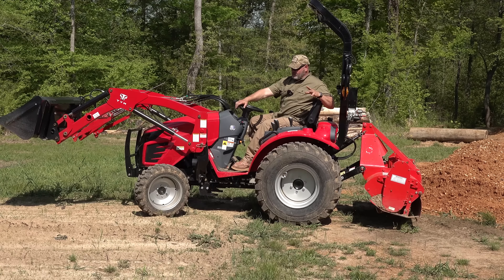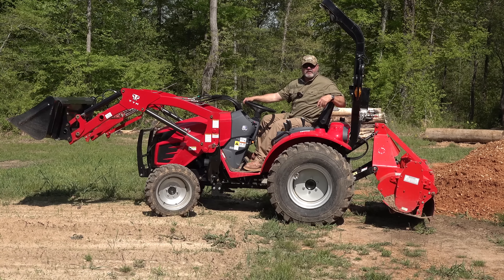Field Tuff Two Row Corn Planter. I Failed the First Time!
A few weeks ago, we failed to plant corn using the Field Tuff Corn & Bean Planter. We used our T25 Tractor by @TYM Tractors We failed and most of it was our fault. We need corn, so off we go again.

Send Packages to:
230-B Tyson Ave. #386